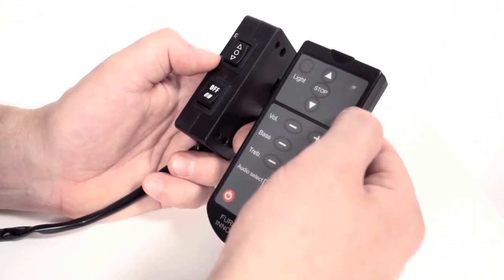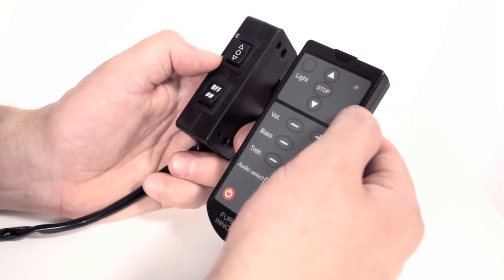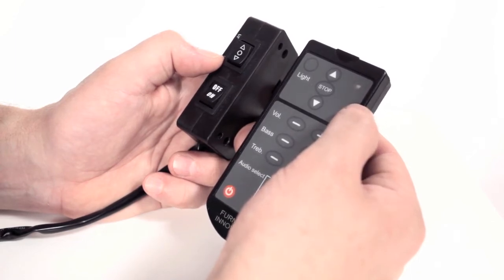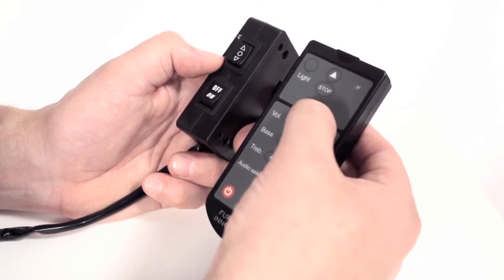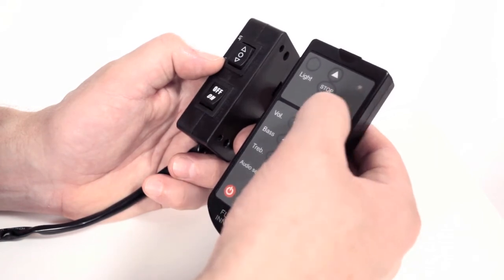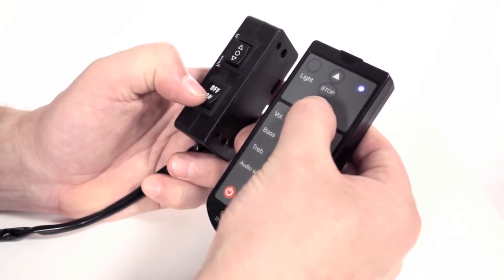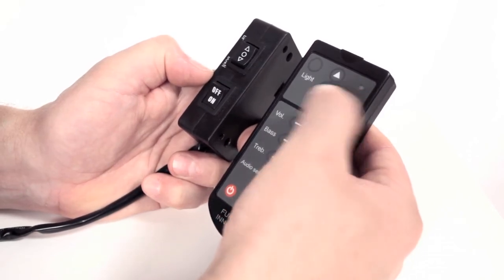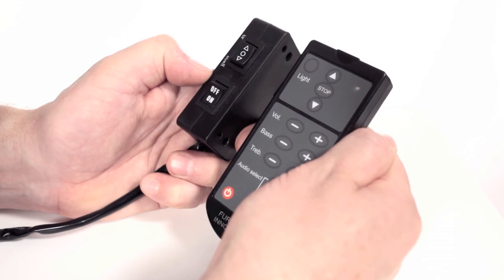video - How to synchronise the remote control with the control box.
How to synchronise the remote control with the control box.  This allows remote control function to the mechanism.